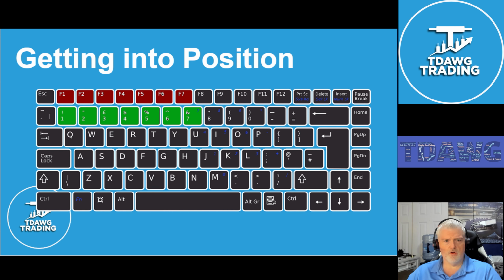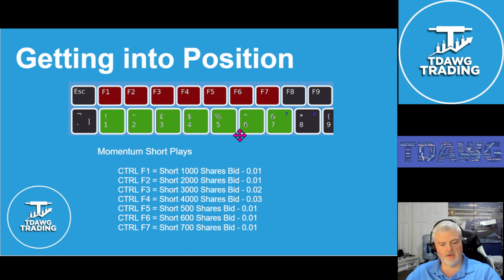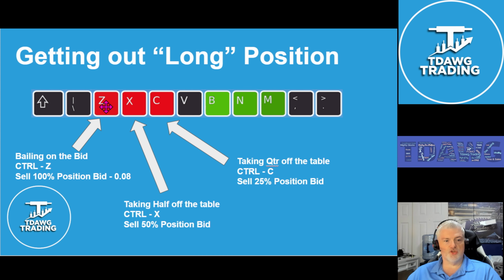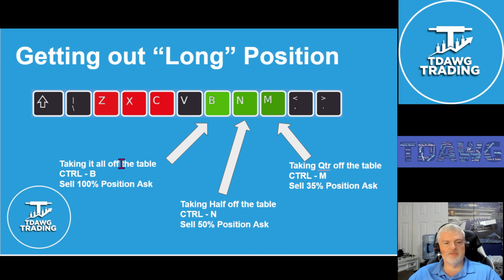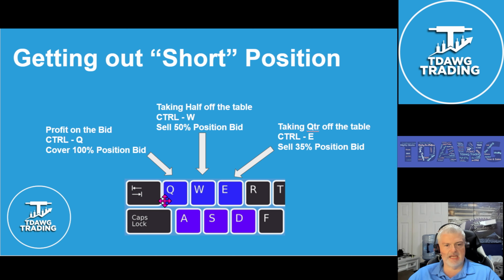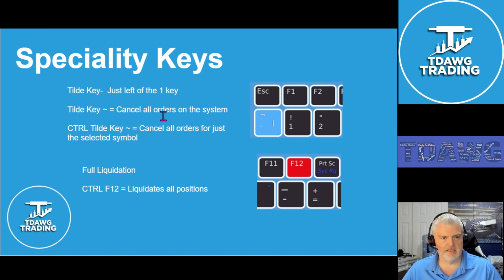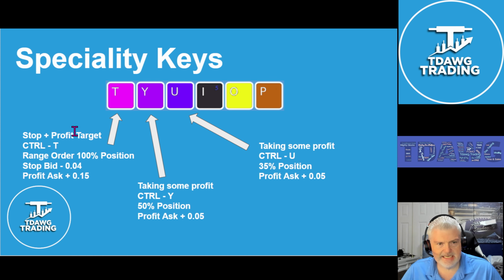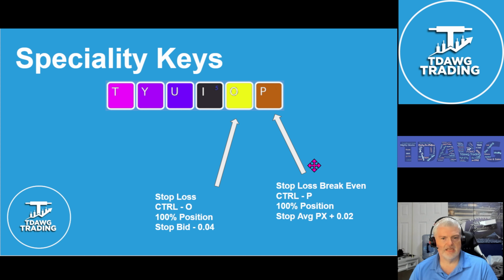The Best Hot Key Strategy - TDawg Trading Part 1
Today I will walk you through my Hot Key Strategy to help you turn many functions into a well oiled machine.  Breaking it down IMO helps you clear out the clutter and use the capabilities of your tools the best you can.   Hope you enjoy.

Want daily game plans with over 70% success rate.  Appreciate some great conversation discussing today's market.  1215 Day Trading link to Small Cap Breakout Alerts

** Day trading is risky and most traders lose money,  and statistically you will lose too... so try NOT to become a statistic! Get dialed, study hard, learn how to make your own decisions and TRADE IN A SIMULATOR! **